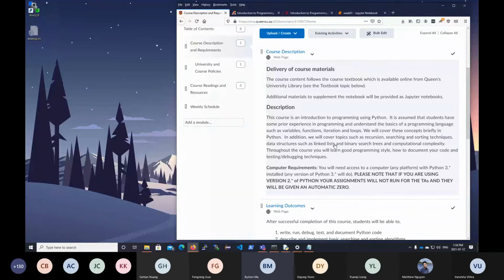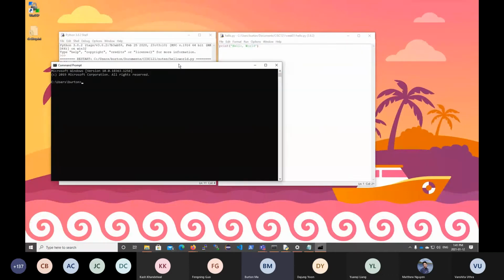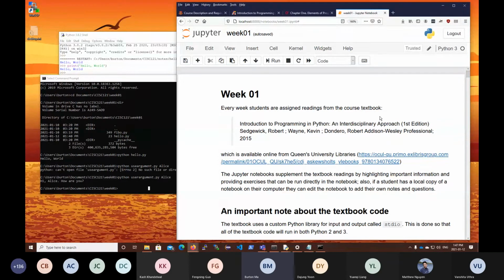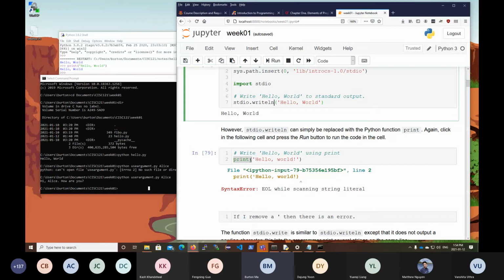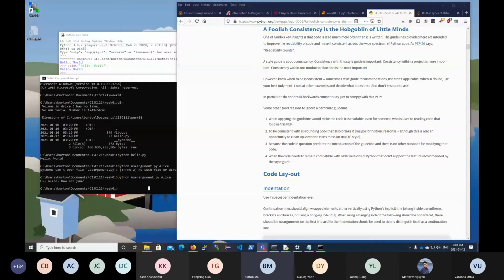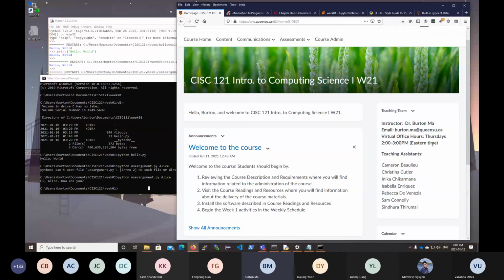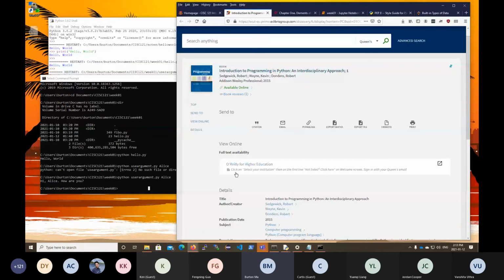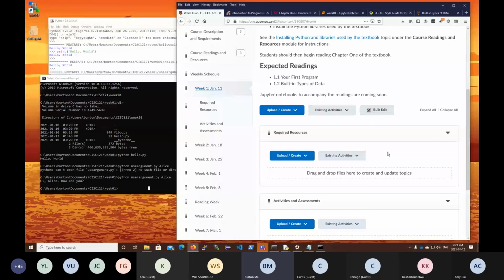CISC121 First meeting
Video recording of the first meeting of CISC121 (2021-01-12)